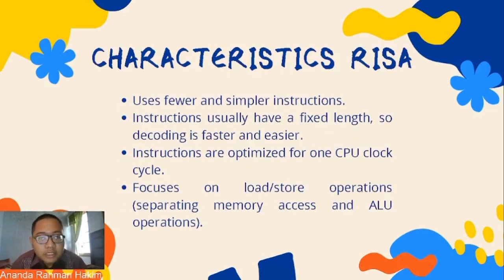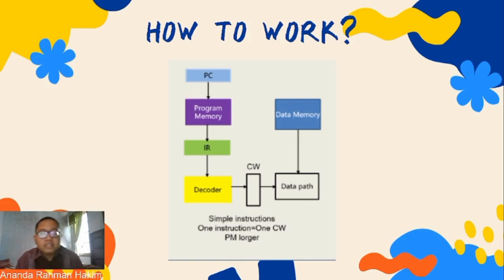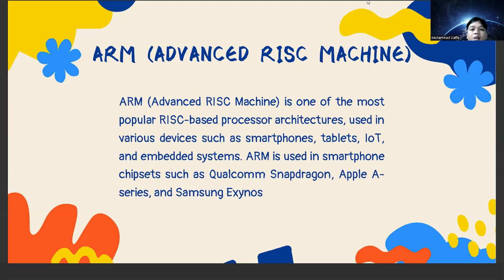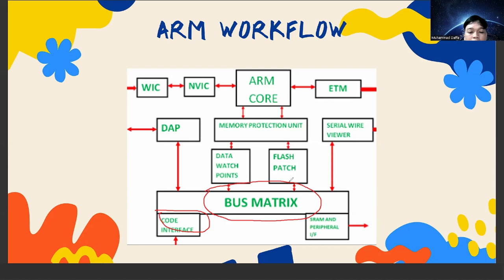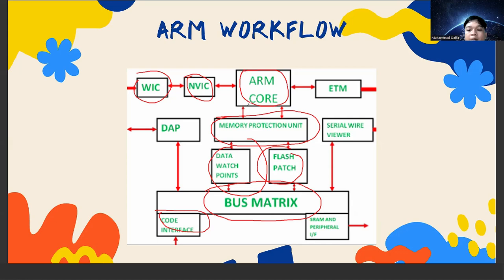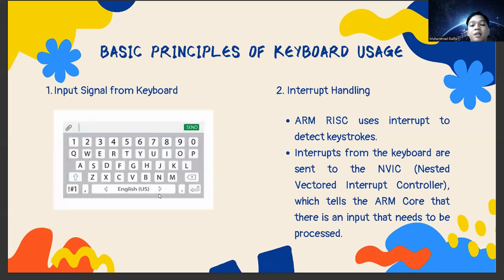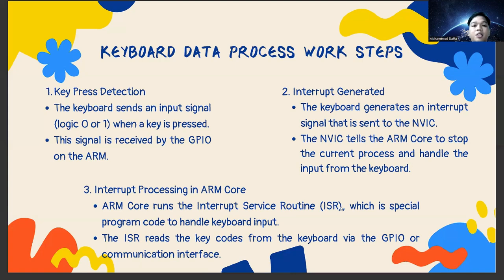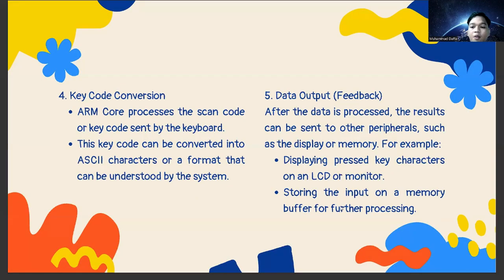Reduced Instruction Set Architecture (RISA) in Computer Organization Architecture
In this video about Reduced Instruction Set Architecture (RISA) material we will discuss:
1. DEFINITION OF REDUCED INSTRUCTION SET COMPUTER (RISC)
2. HISTORY OF REDUCED INSTRUCTION SET COMPUTER (RISC)
3. CHARACTERISTICS OF REDUCED INSTRUCTION SET COMPUTER (RISC)
4. ADVANTAGES OF REDUCED INSTRUCTION SET COMPUTER (RISC)
5. WORKFLOW OF REDUCED INSTRUCTION SET COMPUTER (RISC)
6. DEFINITION OF ADVANCED RISC MACHINE (RISC)
7. HISTORY OF ADVANCED RISC MACHINE (ARM)
8. CHARACTERISTICS OF ADVANCED RISC MACHINE (ARM)
9. ADVANTAGES OF ADVANCED RISC MACHINE (ARM)
10. WORKFLOW OF ADVANCED RISC MACHINE (ARM)
11. DEFINITION OF VIRTUAL KEYBOARD IN ARM SYSTEM
12. BASIC PRINCIPLES OF USING VIRTUAL KEYBOARD
13. VIRTUAL KEYBOARD DATA PROCESS WORK STEPS
14. RISC CONCEPT IN KEYBOARD USAGE